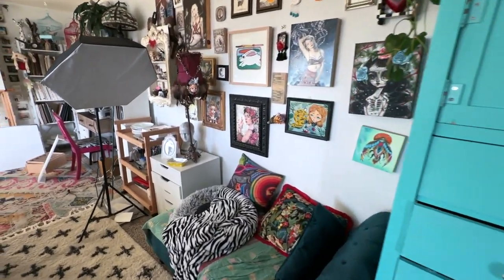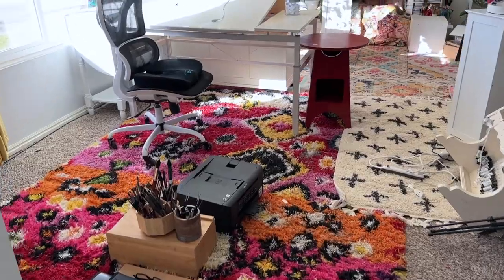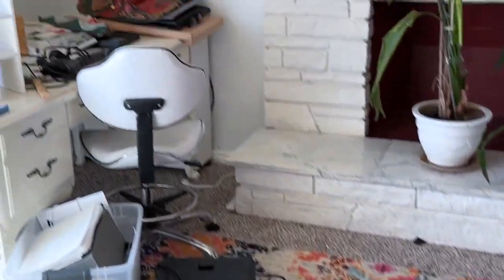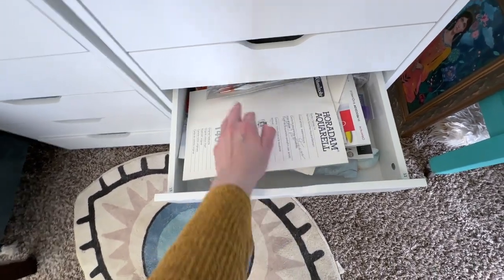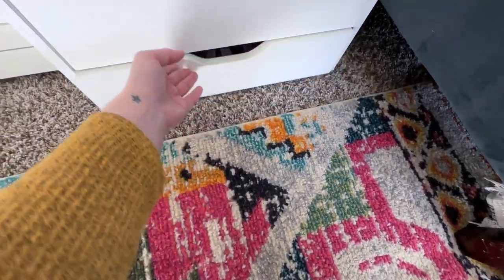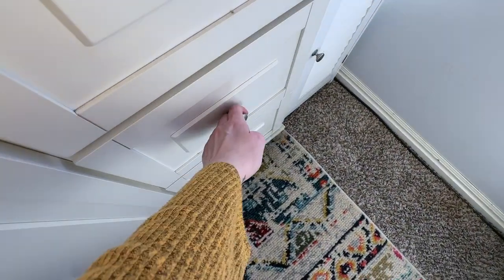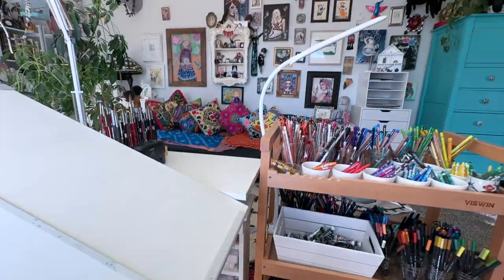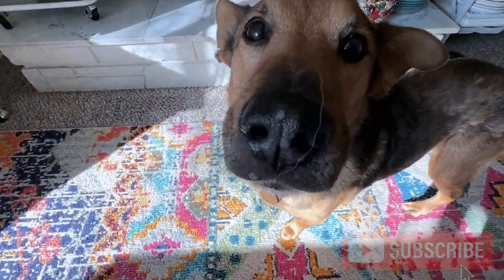Huge Art Studio Makeover 🎨 Bright/Bold Colored Studio + Studio Tour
I am very excited to share this art studio makeover video with you!It has taken a lot of planning and hours and hours of work but I am so pleased with how it turned out and now my dream studio is ready for all of you to see. So come with me and tour my new studio with me!

🌟 Ergonomic desk Chair
🌟 Rectangular Ceramic Dish Set
🌟 Flat File Storage Cabinet
🌟 Adjustable Drafting Desk
🌟 Meeden 3 Tier Rolling Taboret
🌟 6 Drawer Art Storage
🌟 Ampersand Panel
🌟 Desktop Vertical Organizer
🌟 White Ceramic Cups